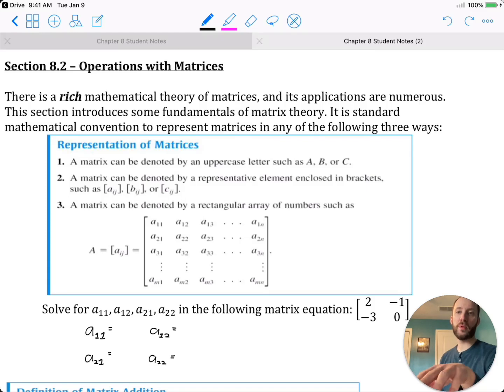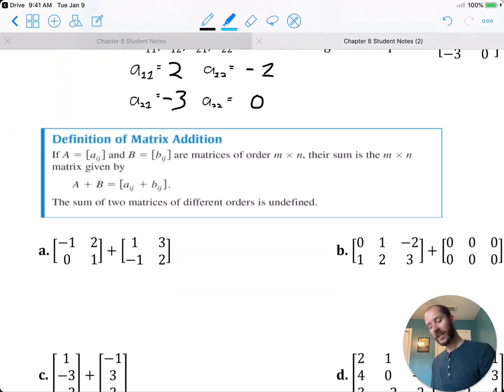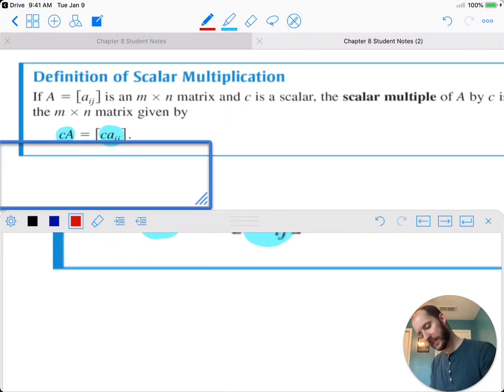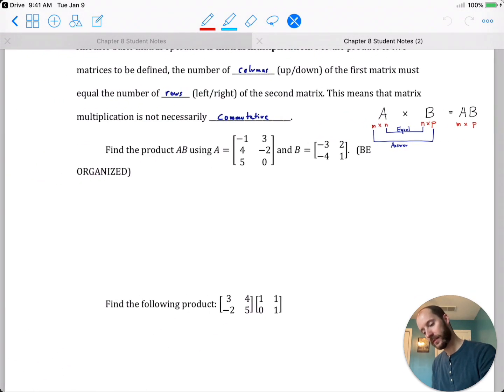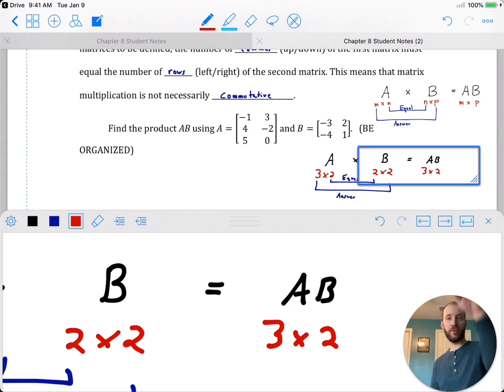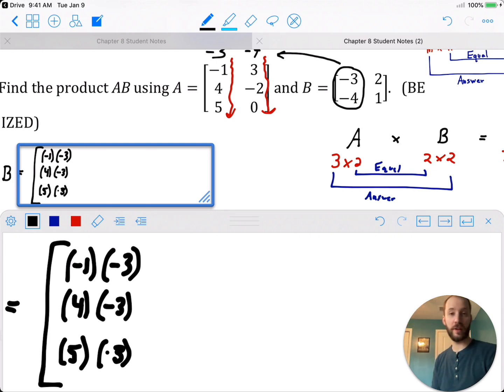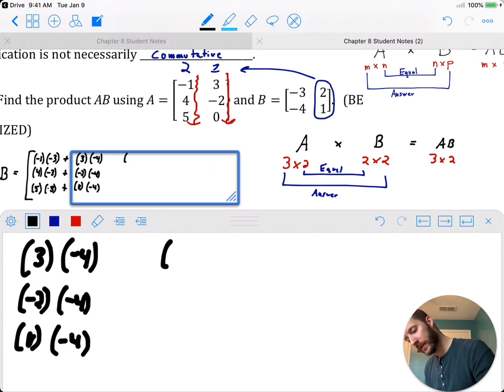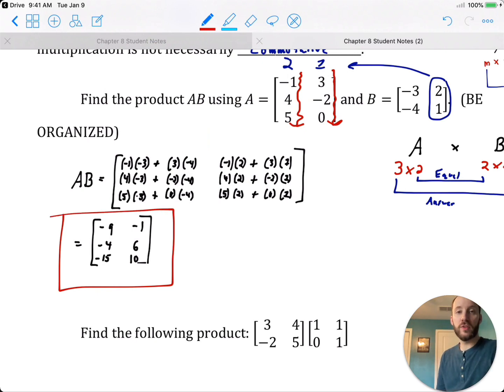Section 8.2 - Operations with Matrices